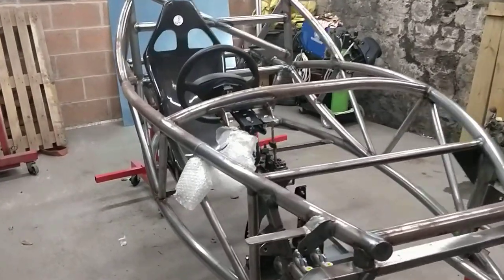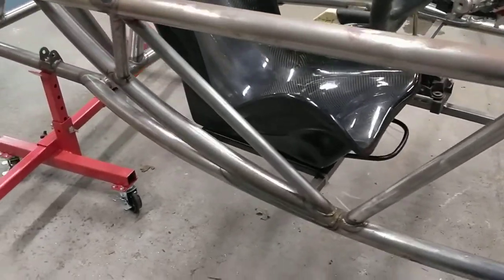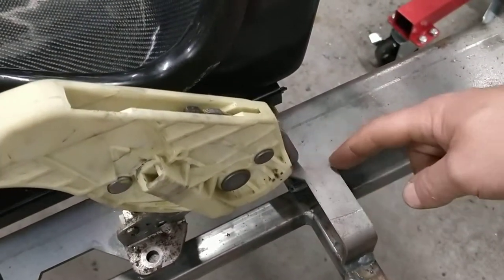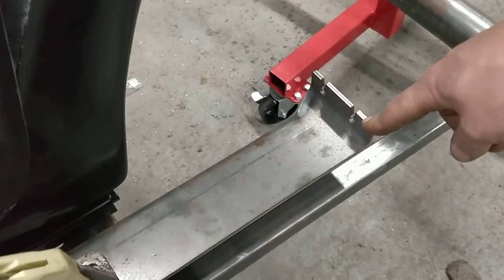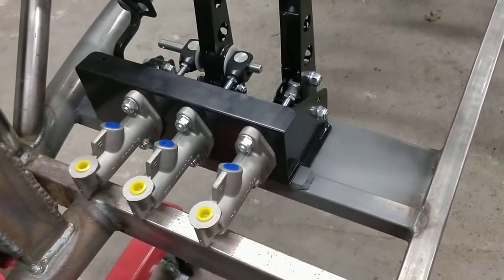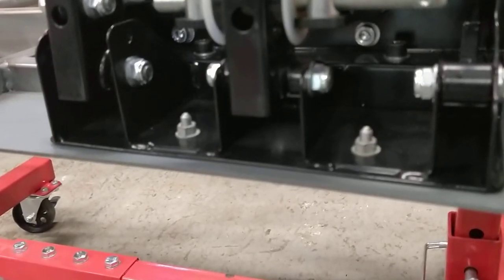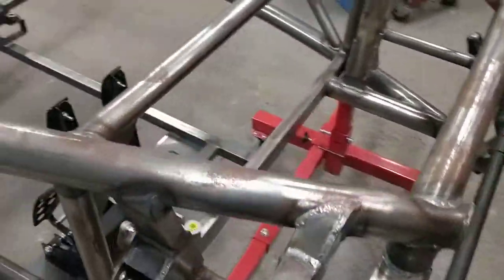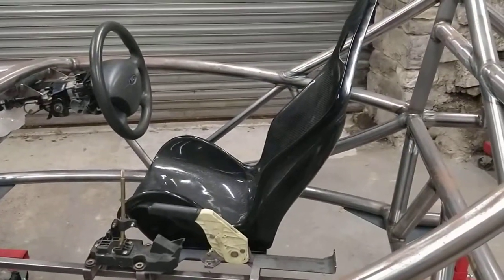Part 3, fitted column and pedal box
Good day today fitting steering column and pedal box, seat runners arrived and been fitted to seats